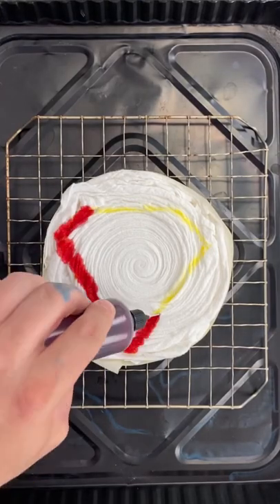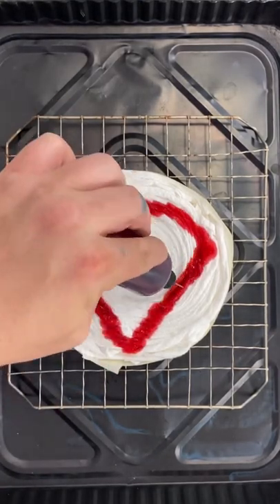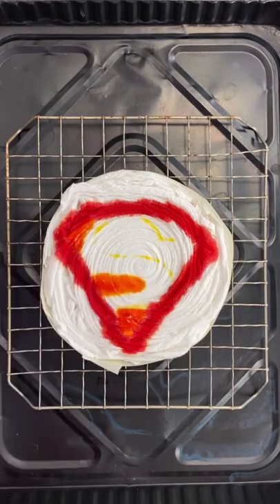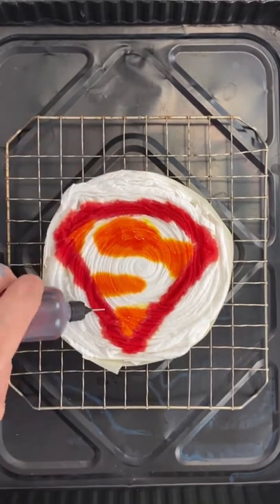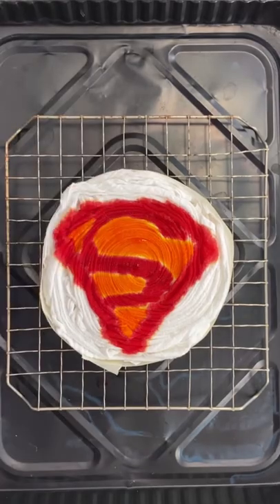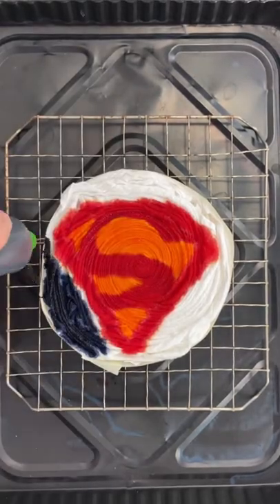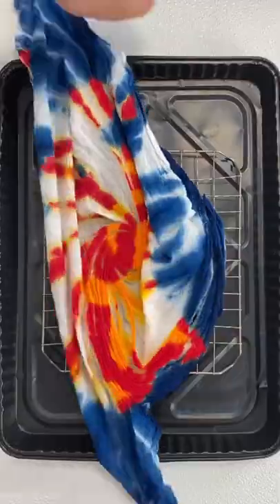Looks kind of like the logo I guess 🤦‍♂️